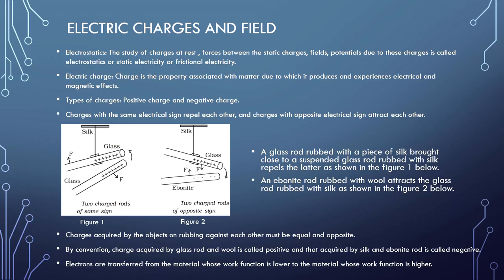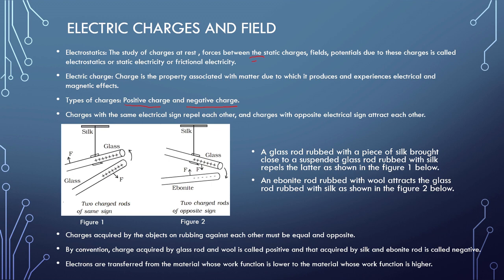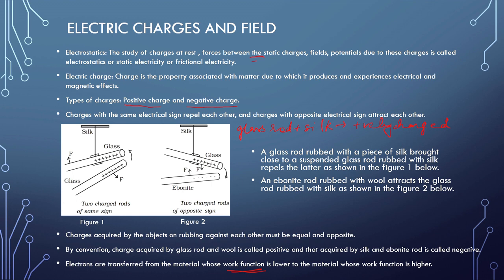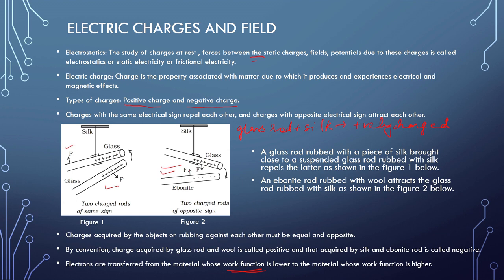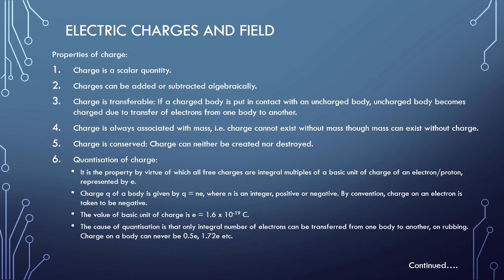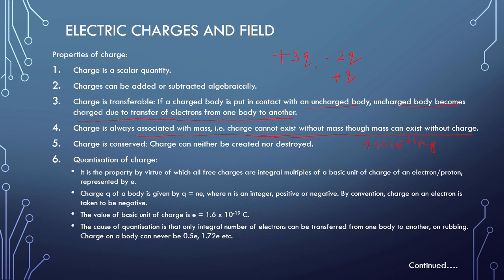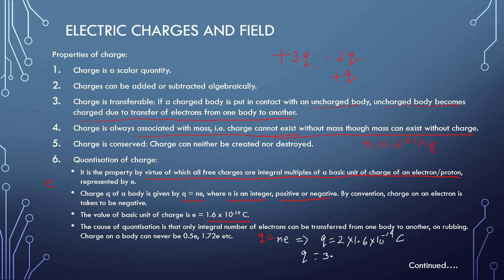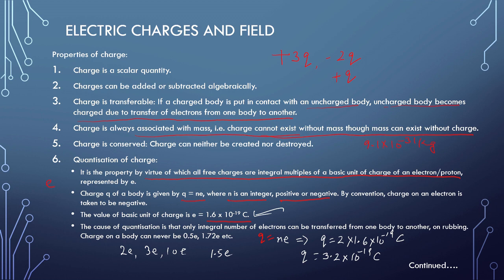Chapter 1: Electric Charges and Fields - Lecture 1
STD XII NCERT PART 1 : Chapter 1
Frictional electricity , electric charge and properties of charges.